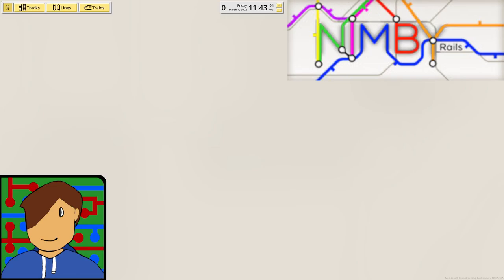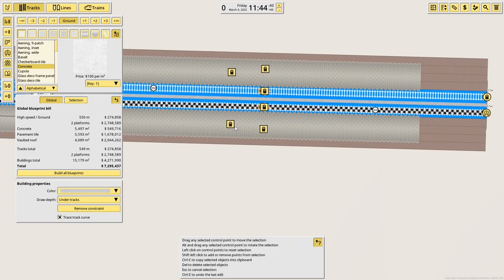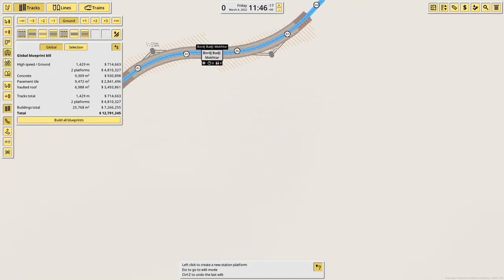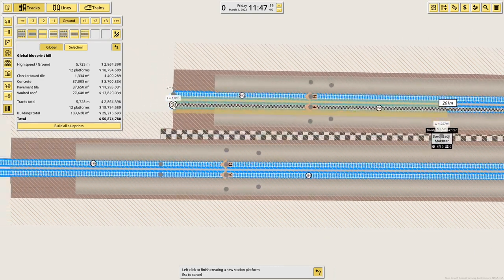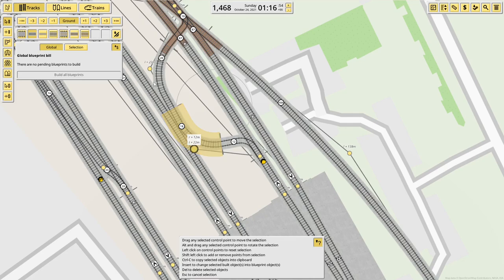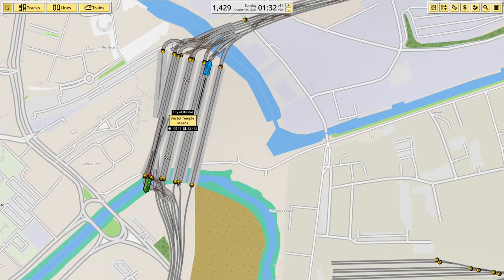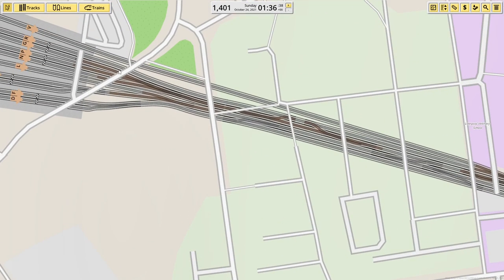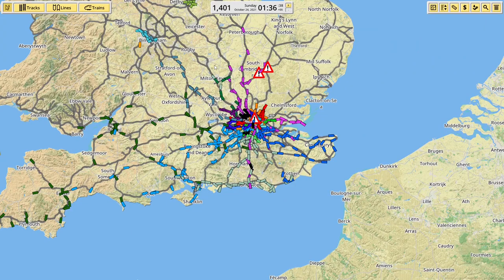Curved Stations, New Buildings, and Broken Track! | NIMBY Rails 1.4 Beta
Beta 1.4 is out - lets see what's changed! Stations can be built on curves now, and buildings have been added. They're totally for aesthetic purposes, but there's a large variety available! What else can we find that's changed?

0:00 Intro
0:16 Buildings
2:12 Curved Stations
5:30 New Coordinate System - Broken Track
11:35 Final Thoughts

Credits:
Game: